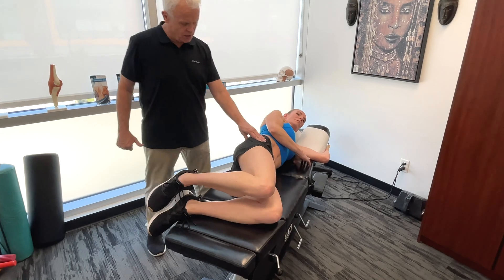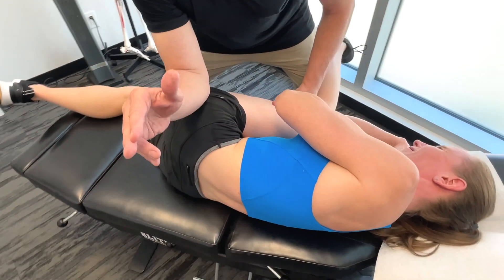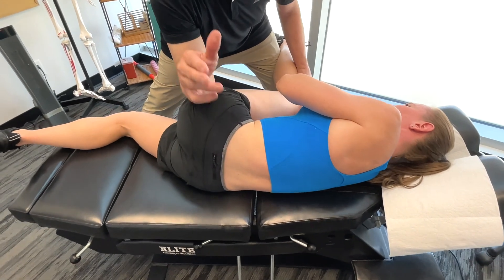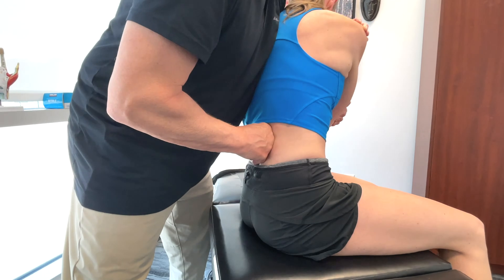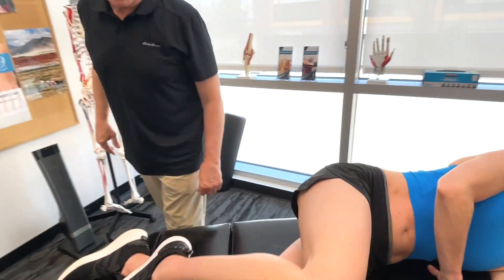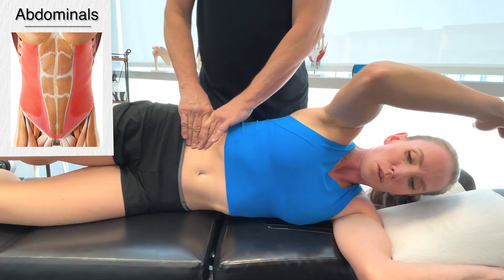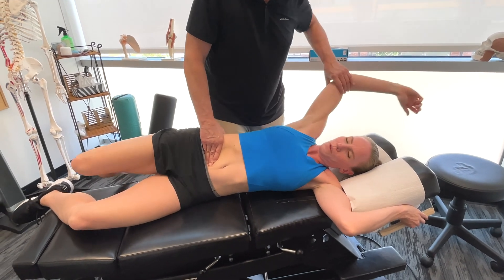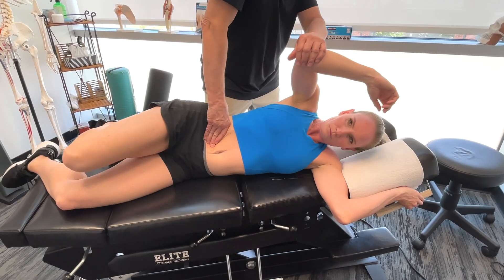Hockey Biomechanics Part 2: Single Support Gliding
Hockey Biomechanics Part 2: Single Support Gliding - Welcome to our 5-part series, where we will dissect the biomechanics of a hockey stride, segmenting it into its five fundamental phases - initial skate contact, single support gliding, single support propulsion, terminal stride, and recovery. We will illuminate the principal anatomical structures engaged during each phase and delve into the biomechanical principles governing these movements. In these videos Dr. Abelson demonstrates MSR procedures used to release restrictions, helping to improve AROM, address muscle imbalances and improve overall performance.

00:00 Introduction
00:20 Gluteus Maximus
02:15 Erector Spinae
03:43 Rectus Abdominis
05:00 Abdominal Obliques